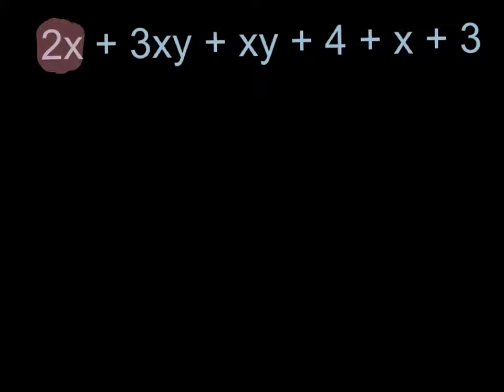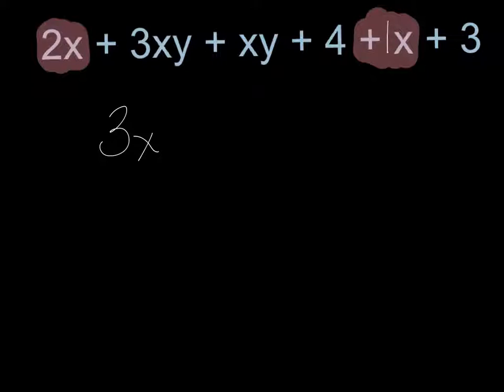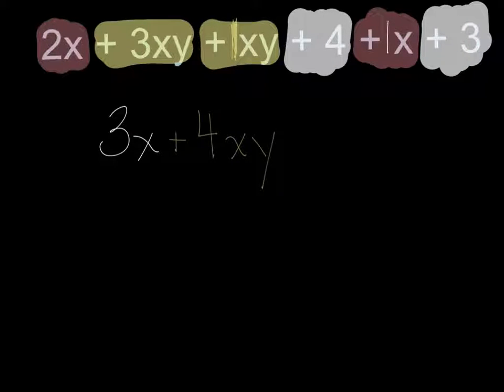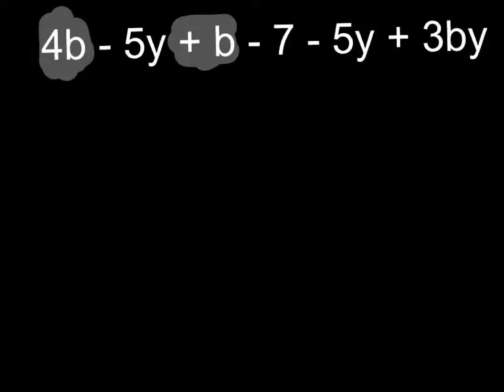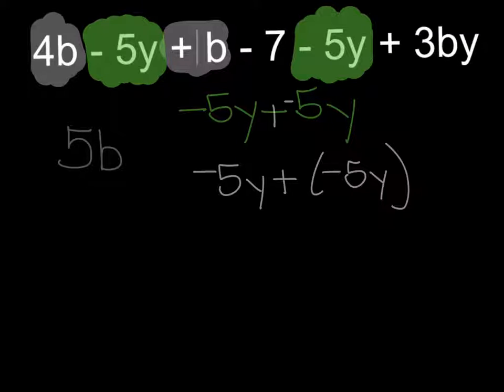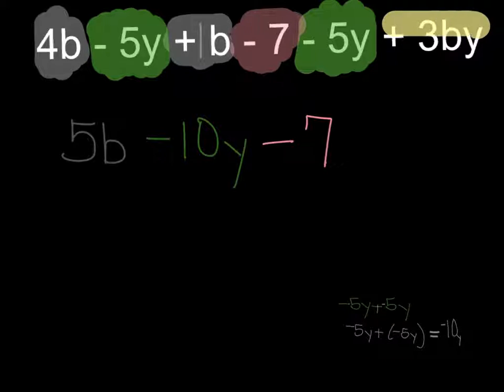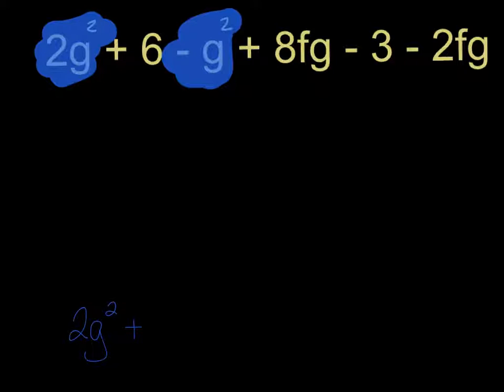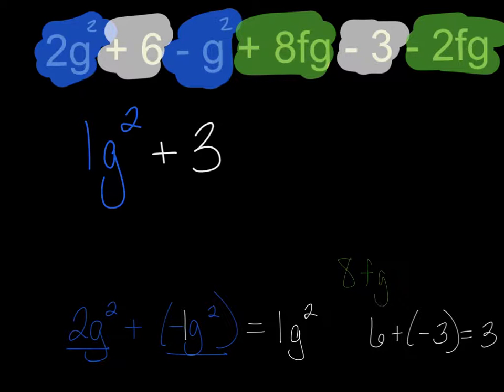Combining Like Terms